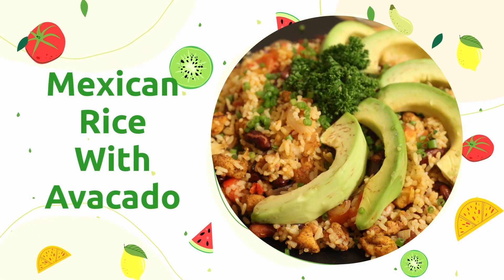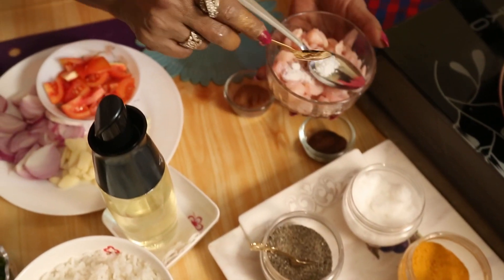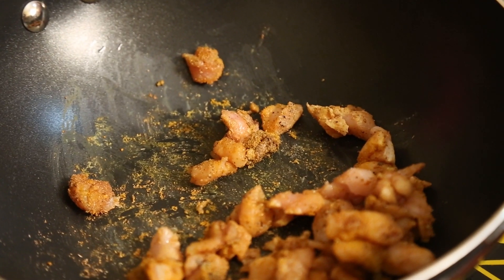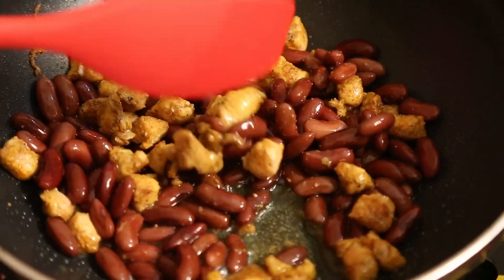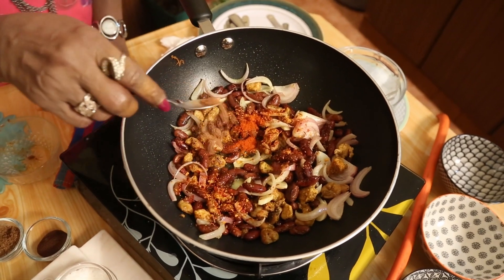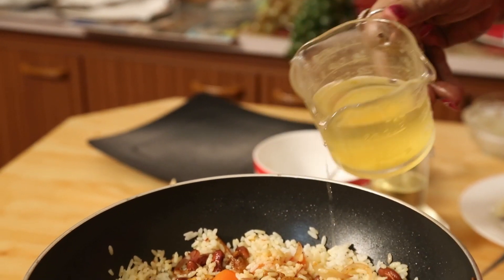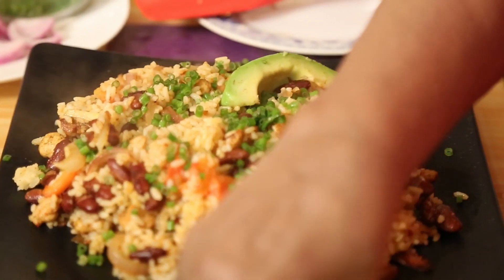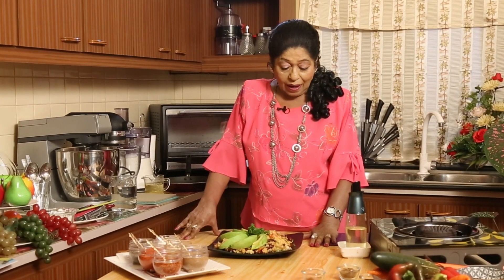Mexican chicken rice with Avocado and Beans| Mallika Joseph Food Tube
Hola, amigos! Today, we're taking a delicious journey to Mexico with my Mexican Rice with Avocado recipe. Trust me, this dish is a fiesta for your taste buds!

Delicious Rice Recipe by Sri Lankan culinary expert Dr. Mallika Joseph.